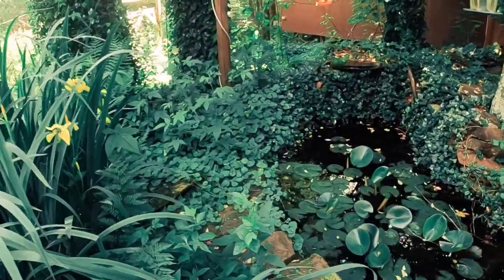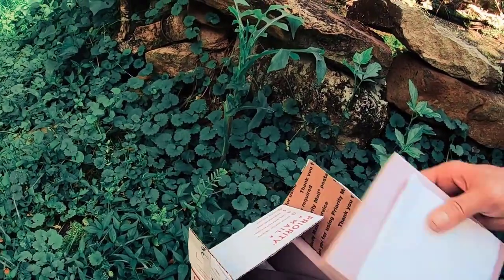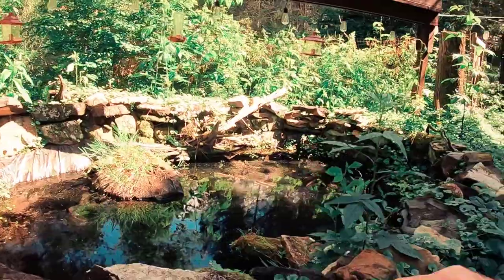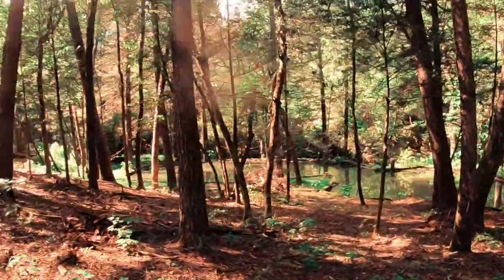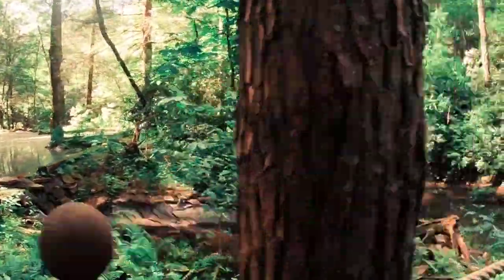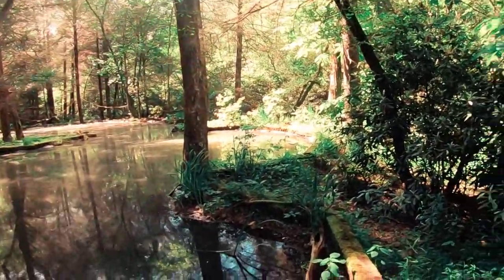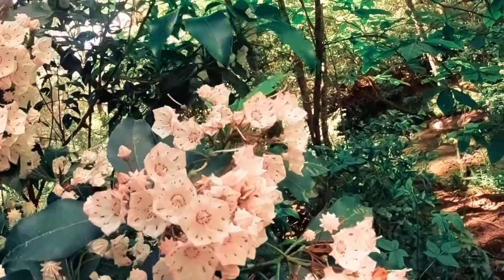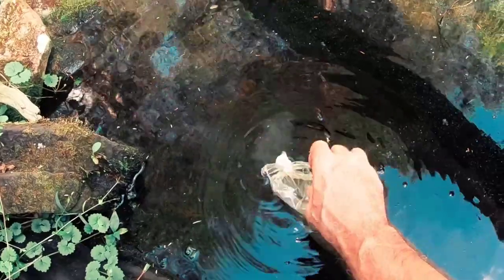Frog Vlog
IF YOU LOVE FROGS, YOU WILL LOVE THIS VIDEO. In this short video, I share with you my love for frogs and you will get to see me release 25 Southern Leopard Frog Tadpoles into my small frog pond and I have even recorded a frog choir and show some of my best Frog Photography. I build my first small pond in 2009 and started buying tadpoles that year, and every year, I buy a different species to release into my ponds. Take a tour of my land and see my small ponds as well as my larger catfish pond and creek and enjoy a vlog about frogs.